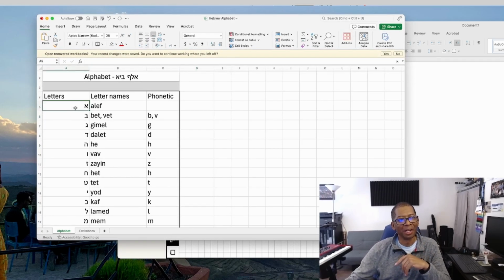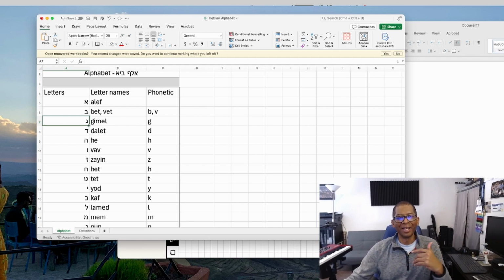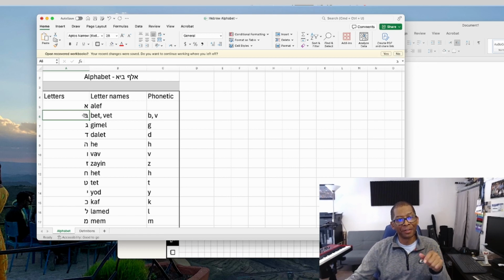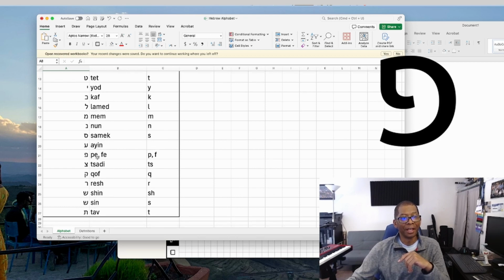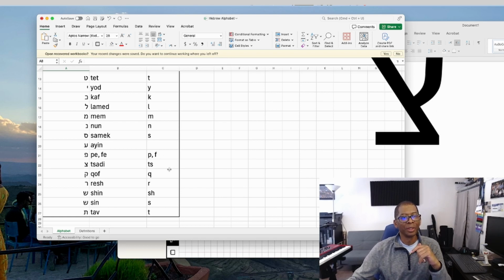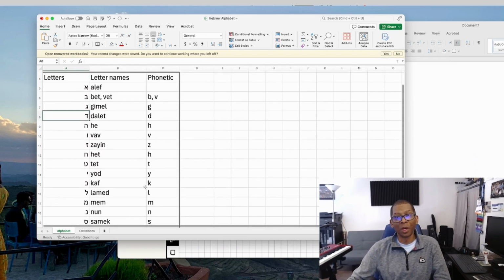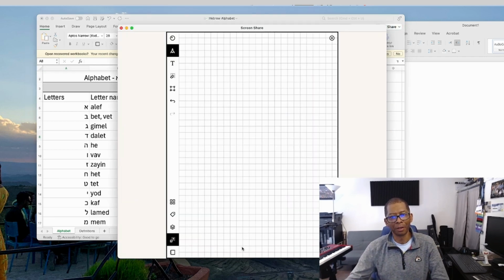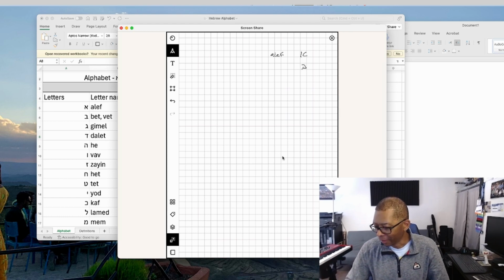Beginning Hebrew - Learning the Hebrew Alphabet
I've been learning Hebrew over the last 10 years. In this playlist I'm sharing some of my early/beginning Hebrew knowledge. I hope it will help others who desire to learn Hebrew for themselves. I began learning Hebrew so that I could read the Old Testament of the Bible (Torah) in the original language vs. a translation.

Recommend Books:
501 Hebrew Verbs
Biblical Hebrew
Modern Hebrew